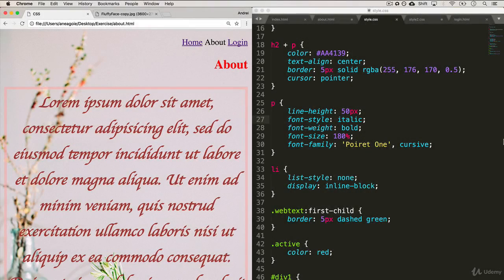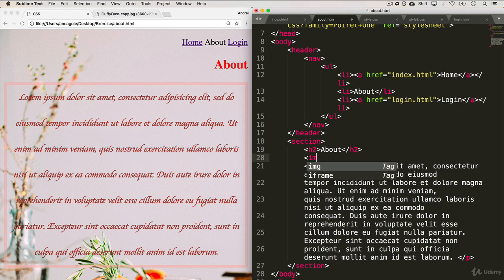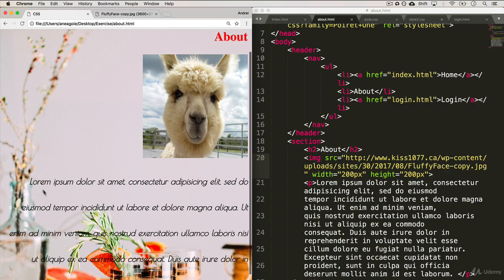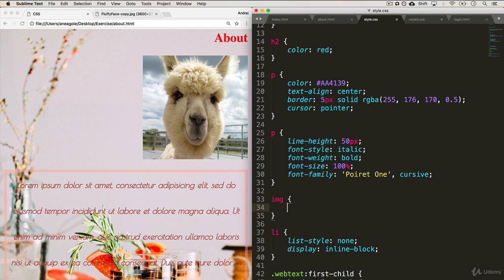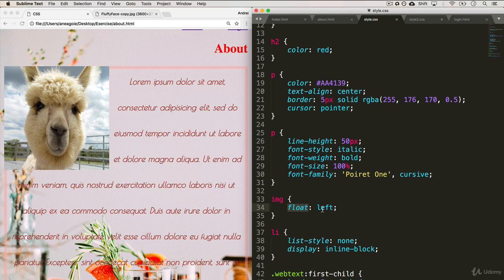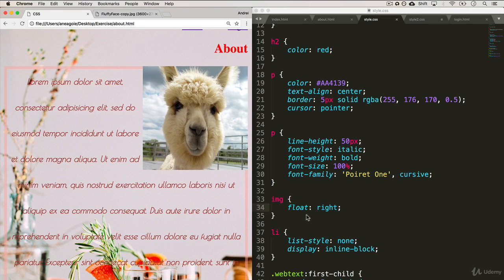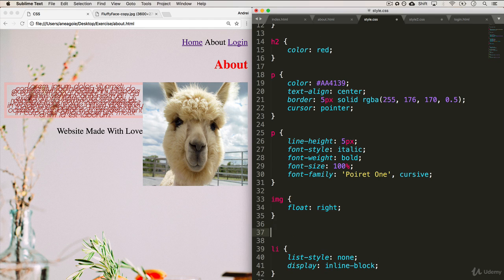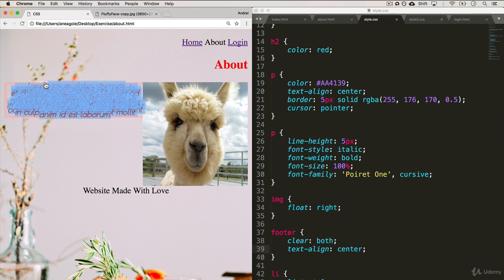6 Images In CSS